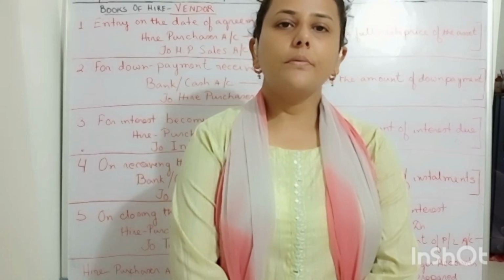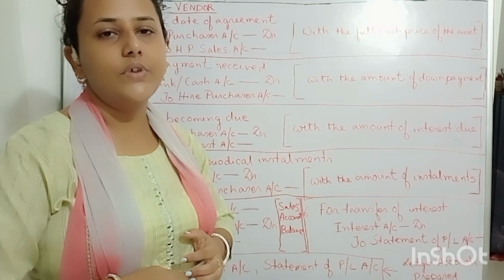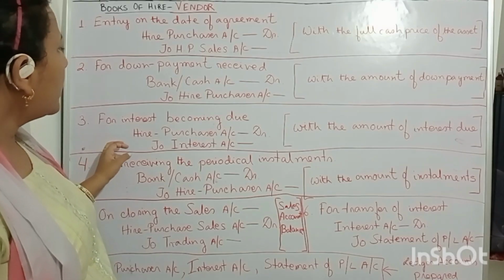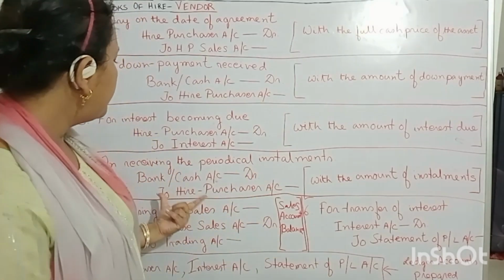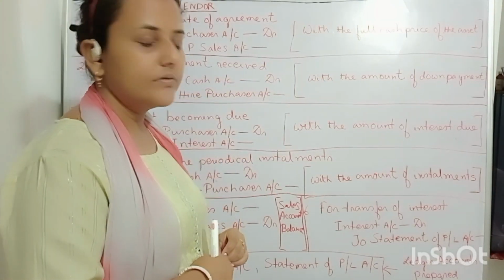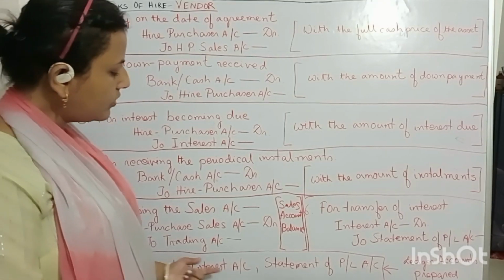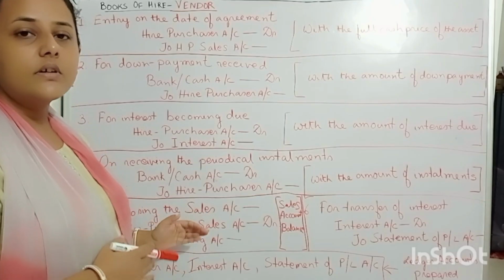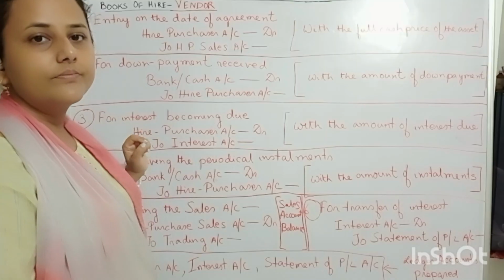Journal entries discussed#B.com.&BBA#Books of Hire-Vendor#Financial Accounting#Hire-Purchasechapter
Journal entries discussed#
B.com.&BBA#
Books of Hire-Vendor#
Financial Accounting#
Hire-Purchase chapter#

Journal entries discussed#B.com.&BBA#Books of Hire-Vendor#Financial Accounting#Hire-Purchasechapter#commerceclasses#accounting#education#unit#finance#exam#business#